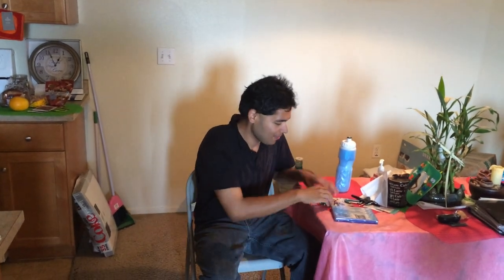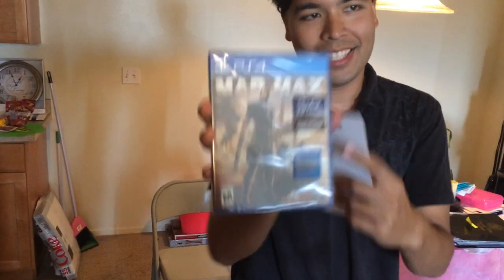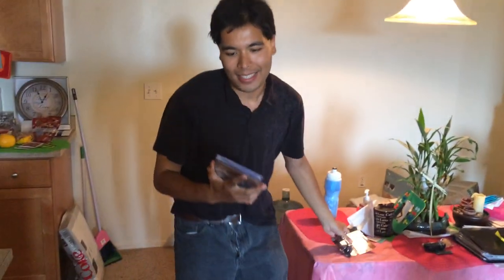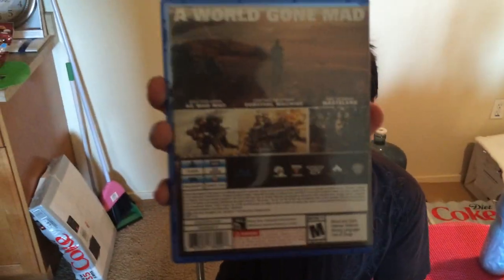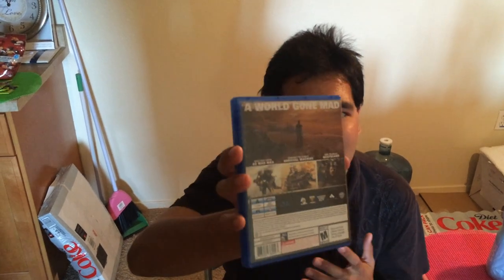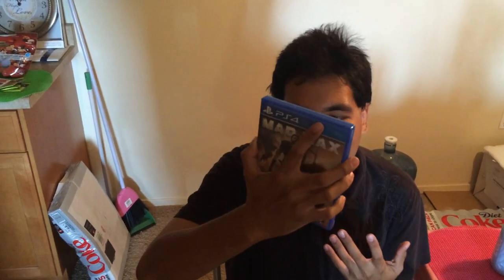Mad Max (Unboxing)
I also have a action figure but didn't unboxed it since I don't play Action figures Playthrough videos coming soon.